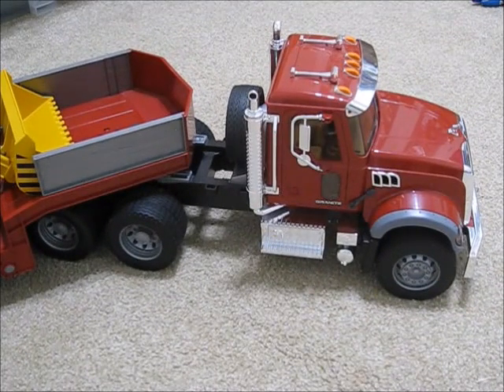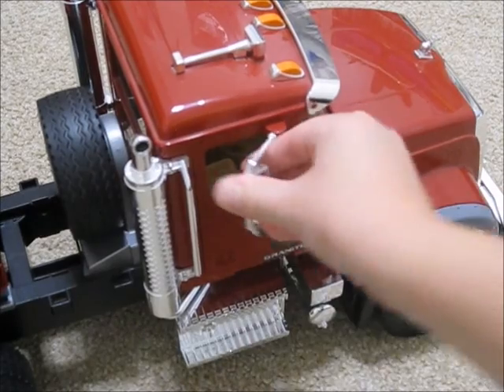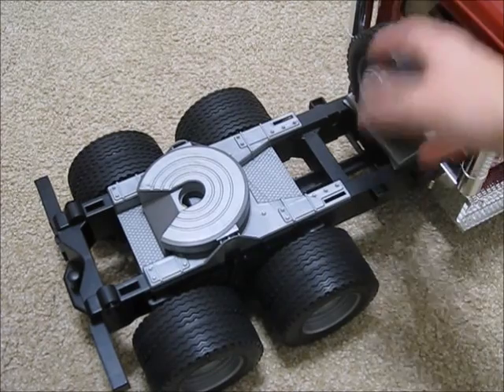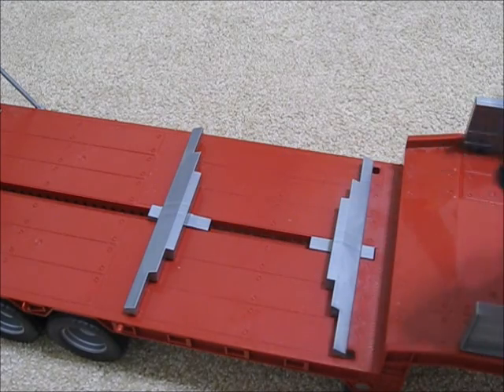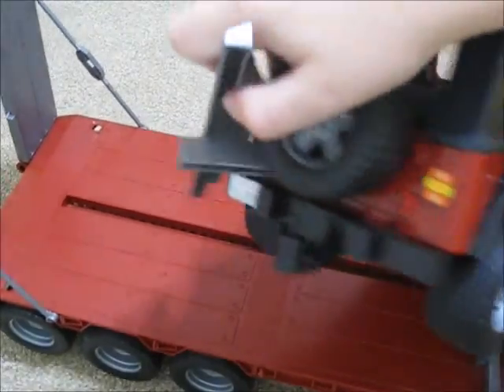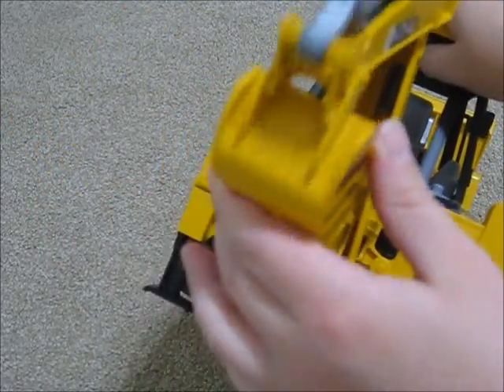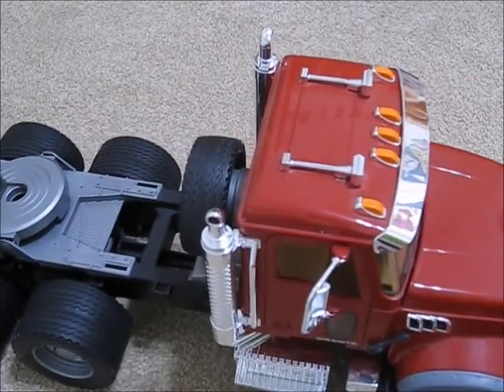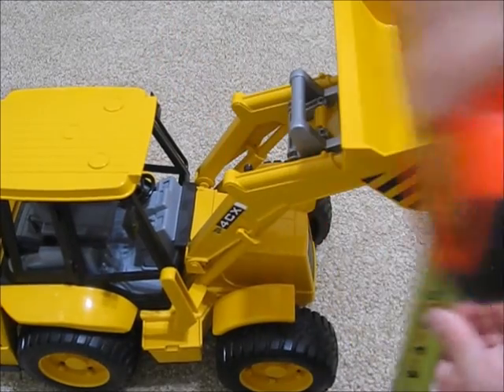MightyToyReviews - Bruder Semi-Truck and the JCB Backhoe - Episode 35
Today we will be reviewing the Bruder semi-truck and the JCB backhoe.